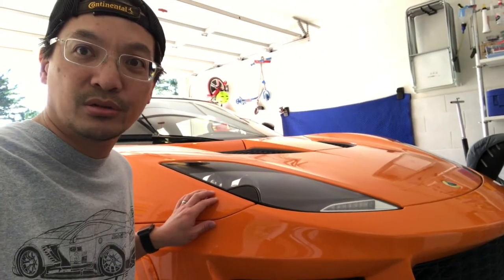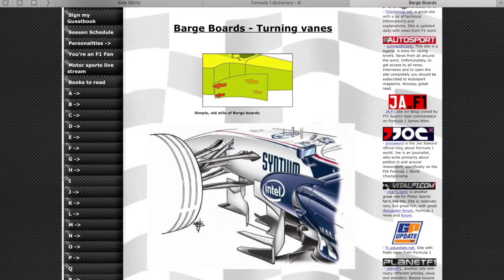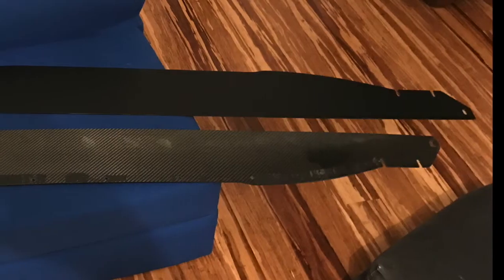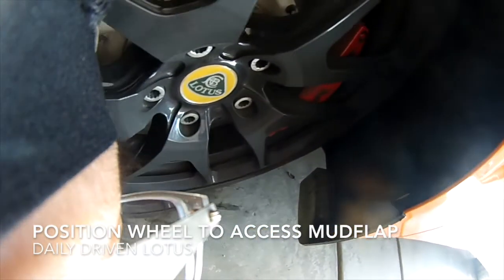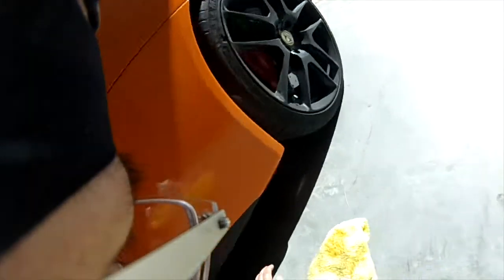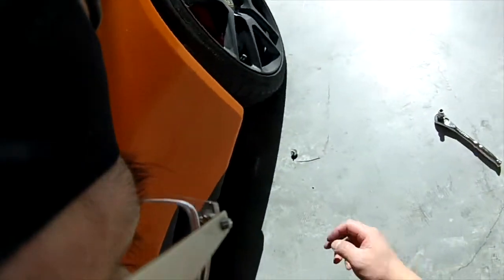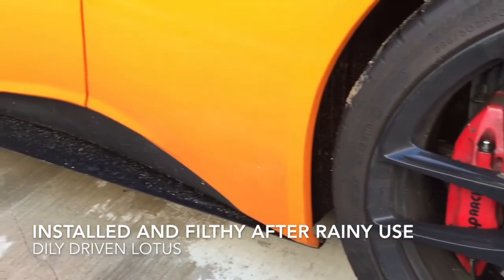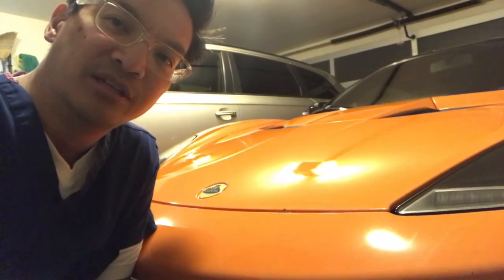170308 DIY #2 - Barge Board Install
This DIY explains Barge Board Installation on the Lotus Evora - it is applicable on all Lotus Evora models - N/A, S, and 400. Enjoy!